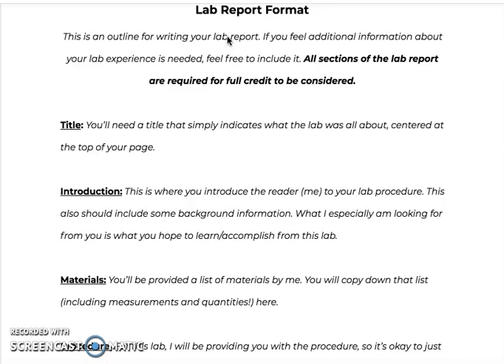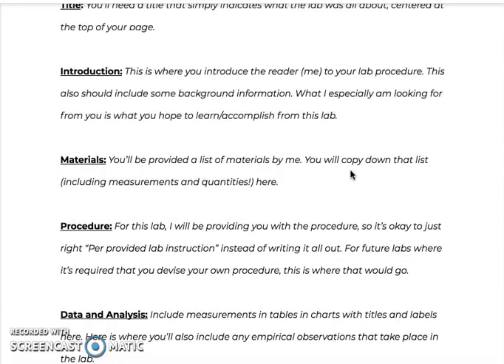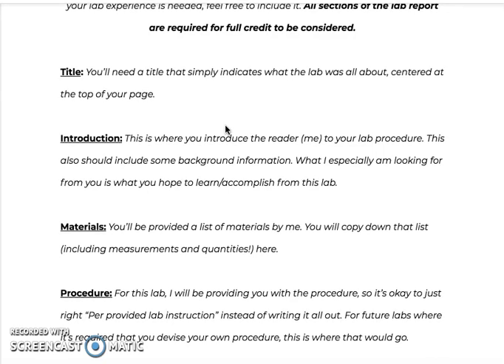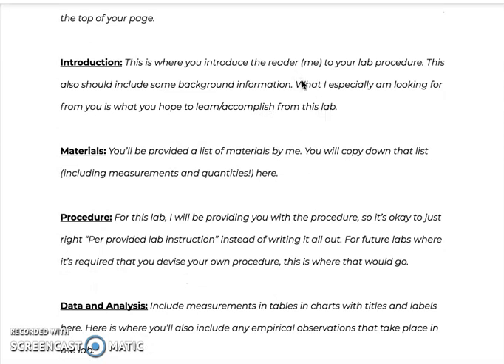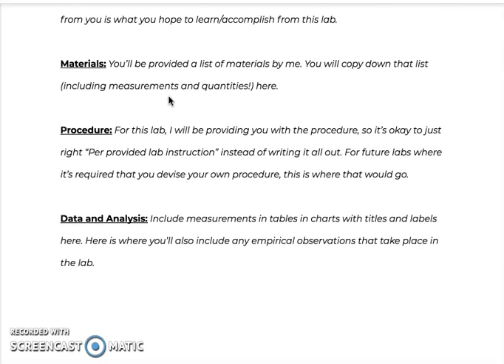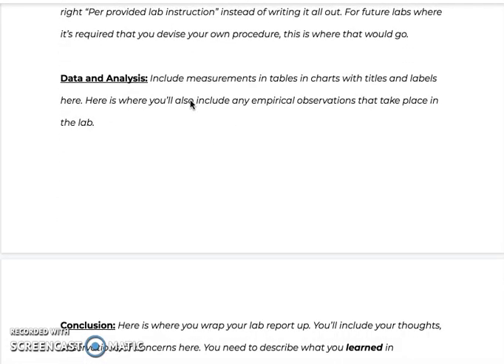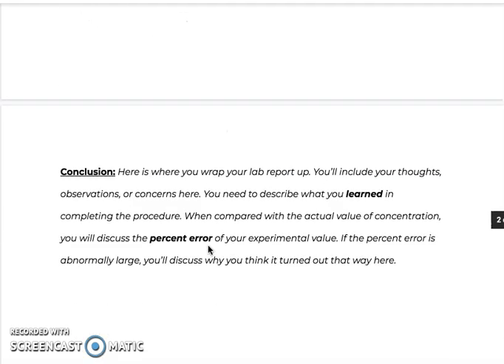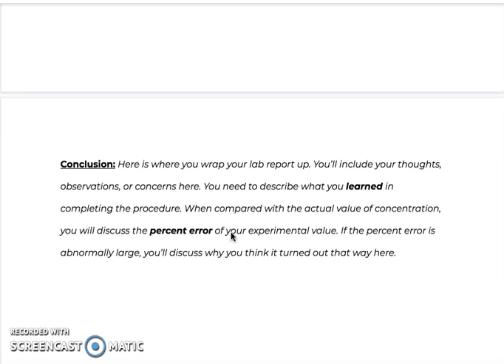Lab Report Explanation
This provides some explanation of the outline provided for writing a lab report.